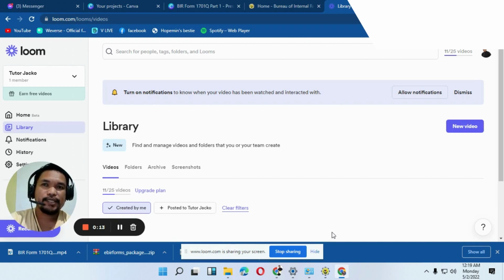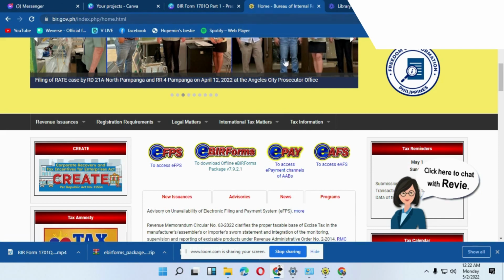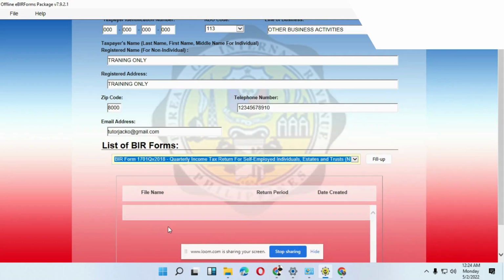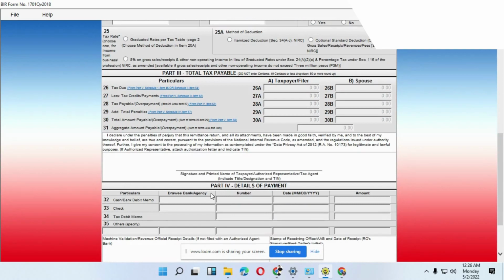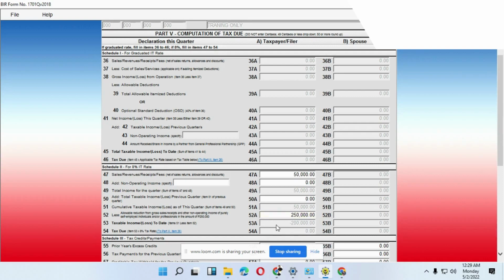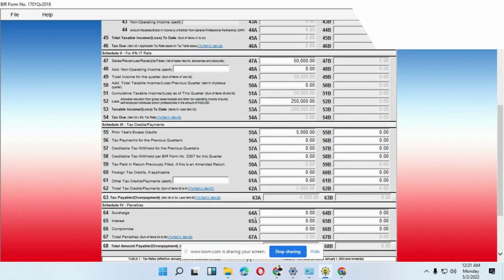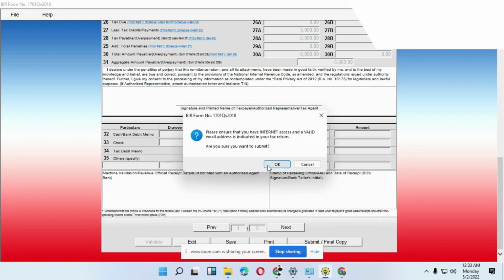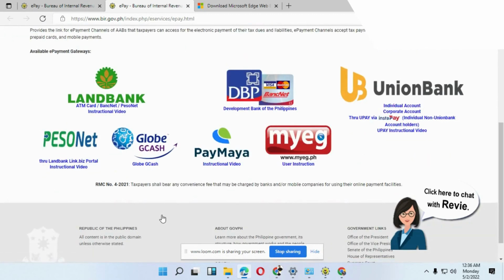How To File Your Quarterly Income Tax Return | BIR Form 1701Q | First Quarter Return| Part 2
Learn how to file the QUARTER INCOME TAX RETURN for Non VAT Taxpayers using BIR FORM 1701Q. This video is a guide on how to use the Electronic Bureau of Internal Revenue Forms (eBIRForms) in filing the return.

REQUIREMENTS FOR ENGOO:
**Headset & Webcam
**Desktop/Laptop

APPLICATION PROCESS
1. Registration: Create an account and register your basic personal information such as name and nationality.
2. English and Internet Connection Test: Check that your browser and internet connection are compatible with our system and then do a quick automated English test.
3. Receive Training Materials: Wait to be contacted by our Tutor Recruitment team who will send you links to our self-guided training materials.
4. Complete the Training and Complete a Demo Lesson: Join a training session with our team and then conduct a demo lesson to show that you have understood the training materials.
5. Start Teaching: Set your availability on our tutor's site and wait for students to start booking your lessons.

➡️ To help me create more videos, you may send your tip here:
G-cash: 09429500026